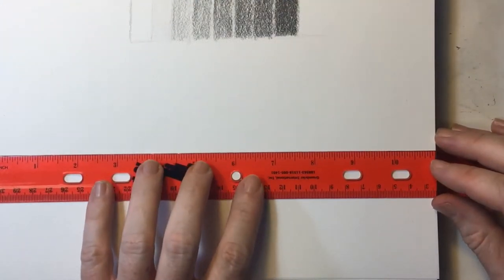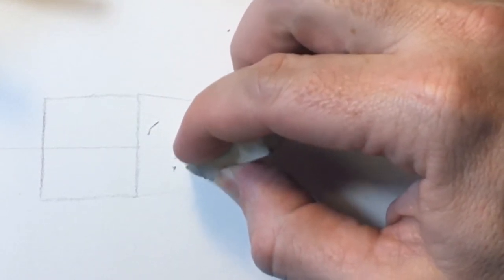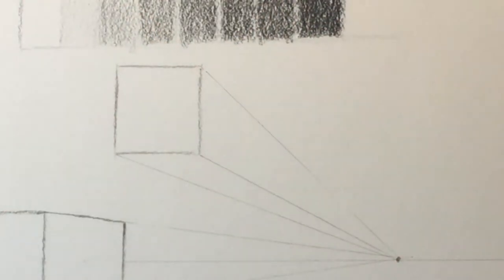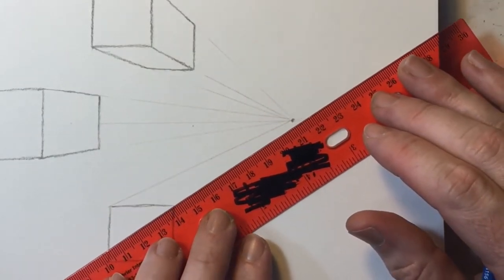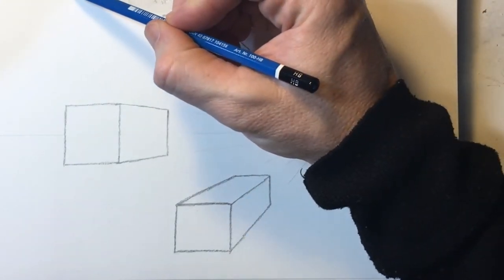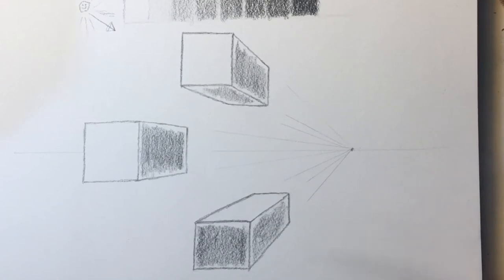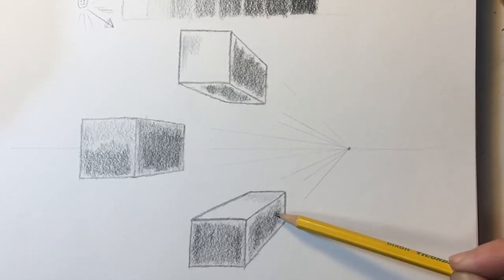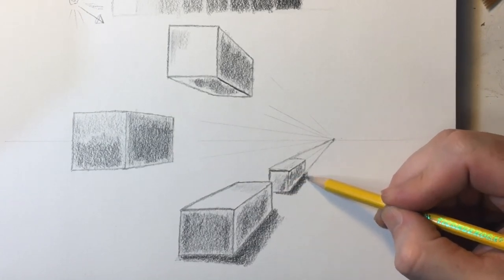How to Draw Part 8 | Single Point Perspective | Drawing for Beginners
This is the 8th part of a ten-part series on drawing for beginners. In this video I cover how to draw using a single point perspective.